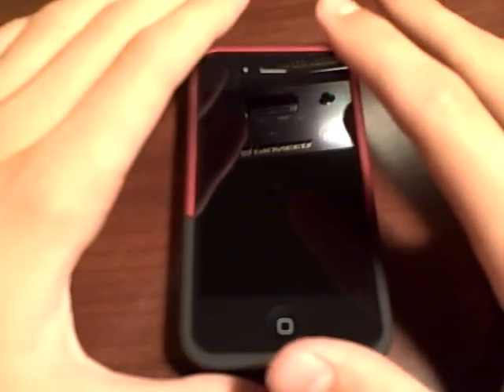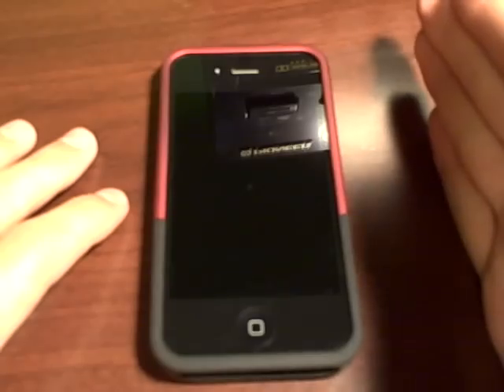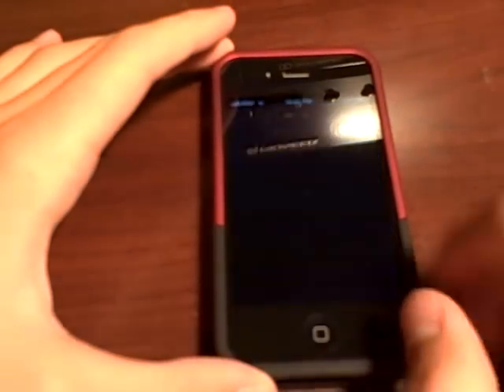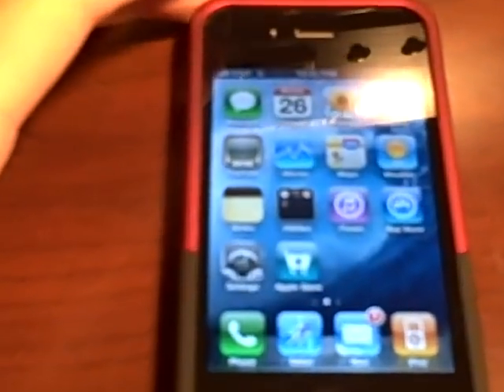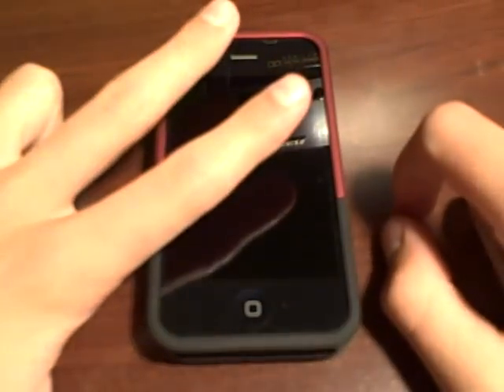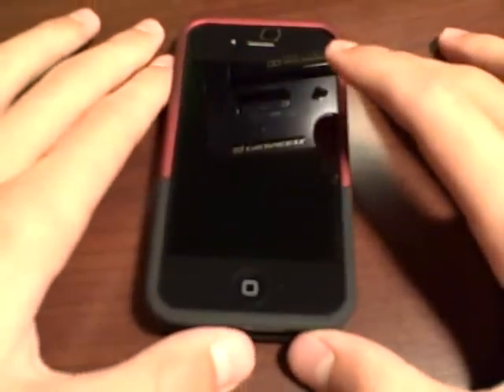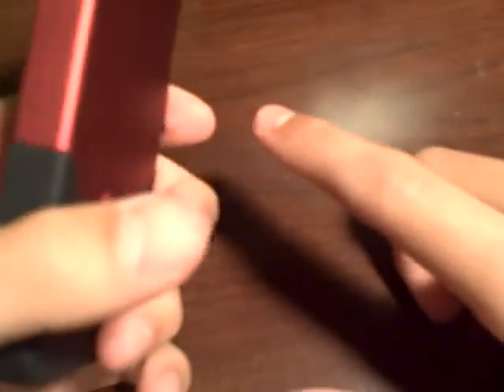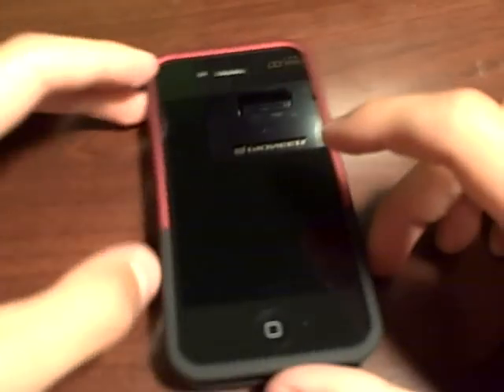how to get a free iPhone 4 case from apple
download apples iPhone case program from the app store